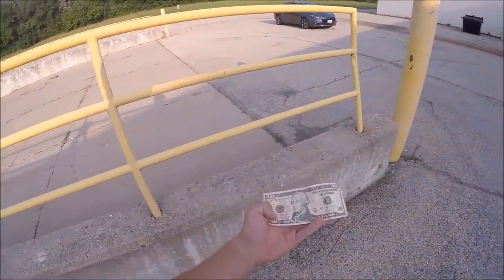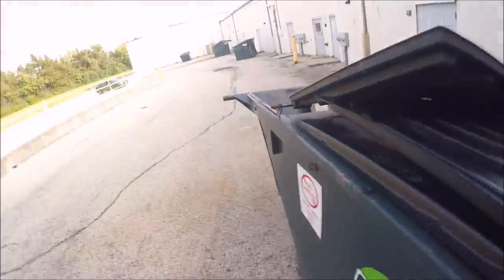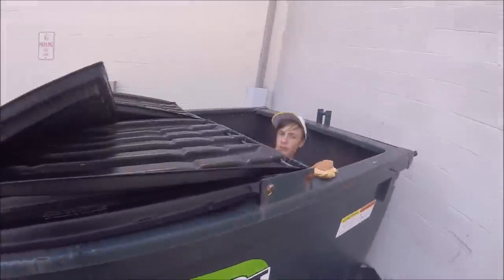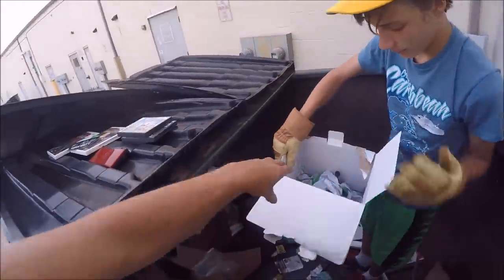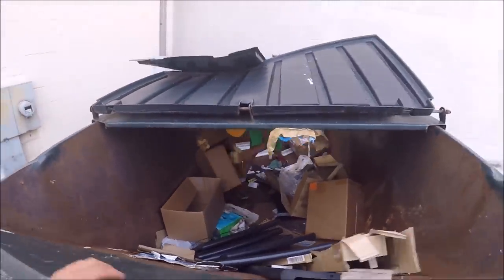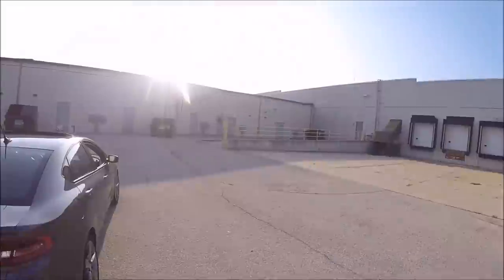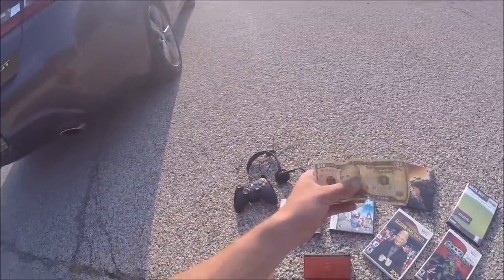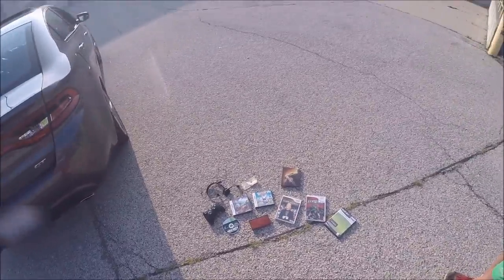Gamestop Dumpster Diving Jackpot!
Best Gamestop dumpster dive! We hit the jackpot! We got games for Nintendo DS, Wii, and Xbox! We also got a DS! and a controller and Mic. we even found a ten dollar bill!
Gamestop is one of the best stores to dive at they throw away so much good stuff!!